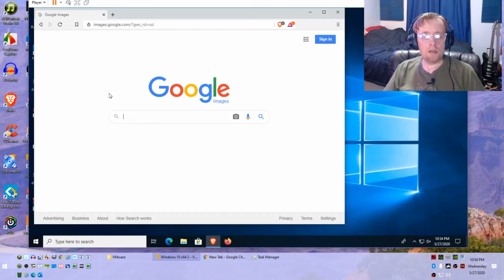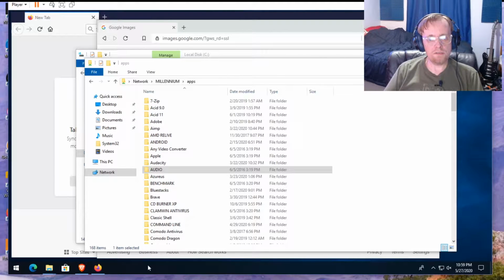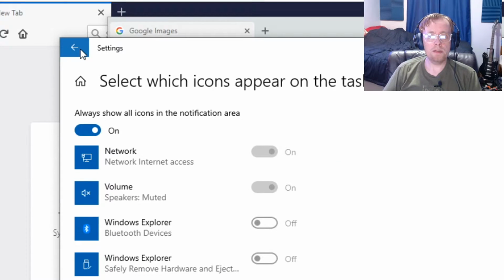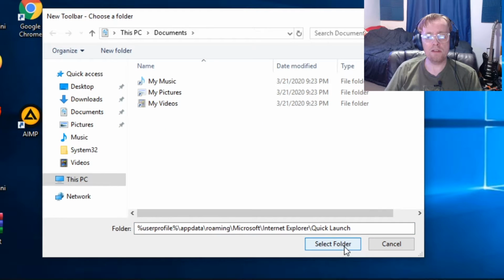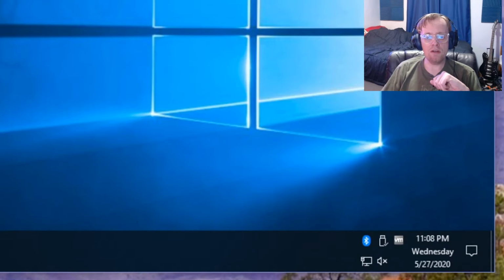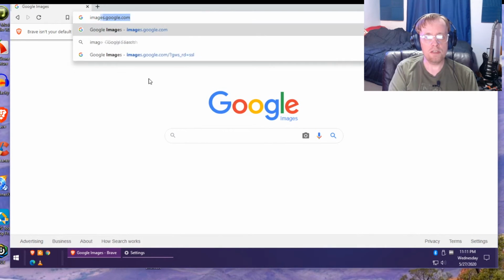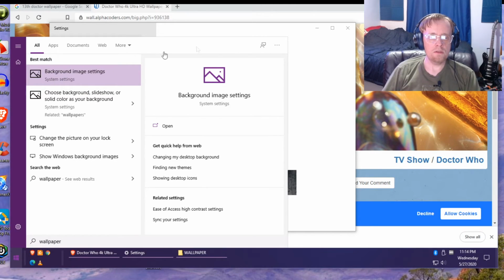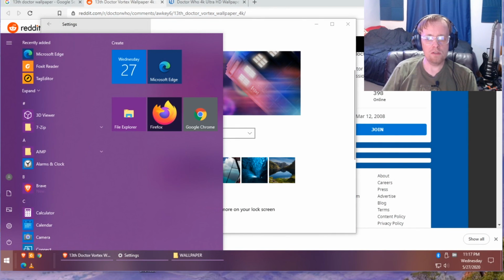customize Windows 10 taskbar | Teleworking tips part 9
A couple people asked me to take more time explaining #10 from part 1, about "Windows 10 taskbar optional customizations."

►Mics:
PowerDeWise Lav Mic
PoP voice Lav Mic (Charlie's mic)

►Tripods:
MOUNTDOG Photography Tripod Light Stand
Fugetek Selfie Stick & Tripod
Octopus Tripod
MOZA Power Bank Tripod

►Webcams:
Logitech C920s (1080p)
Logitech C270 (720p)

►Gimbal:
MOZA Mini MI 3-Axis Gimbal Stabilizer

►Hardware:
Hot shoe swivel mount adapter
22 Pcs Tripod screw Adapters
Super Clamp with ball head adapter
Flexible Desk Mount, gooseneck for webcam (spring clamp)
Flexible Desk Mount, gooseneck for webcam (screw clamp)
Fomito 11 inch Magic Arm + Super Clamp
Metal cold shoe mount adapter
Simple Deluxe 2-Pack Clamp Light

►Lighting:
LED Ring Light 6” With tripod and smartphone mount
Neewer Dimmable 176 LED Video Light on Camera LED Panel
-Power adapter for Neewer 176 LED
Neewer Led Video Light Panel
VILTROX LED On Camera Video Light, Portable Mini
OHLUX Smart WiFi LED Bulbs, RGBCW